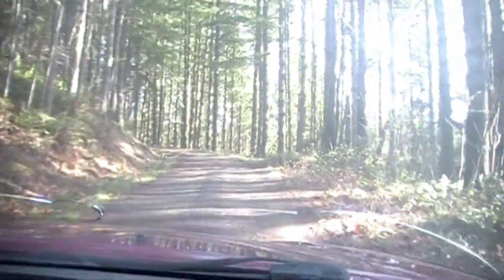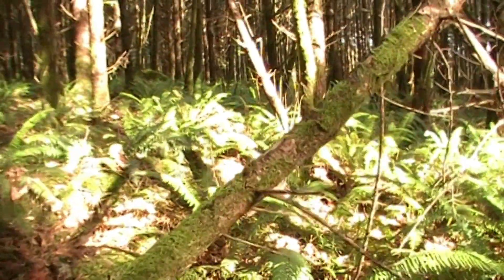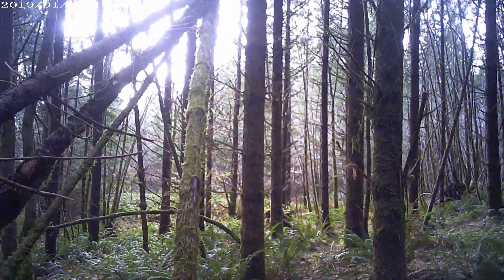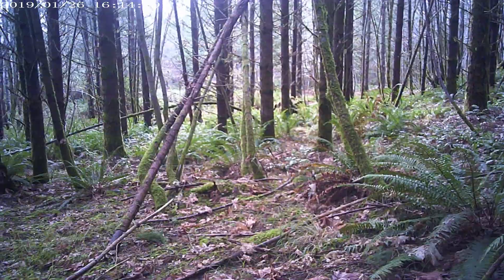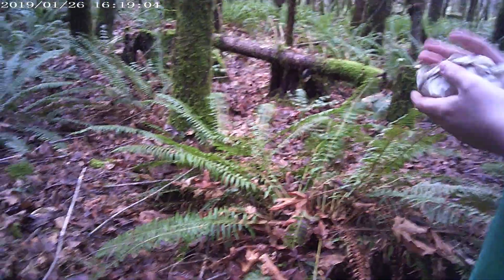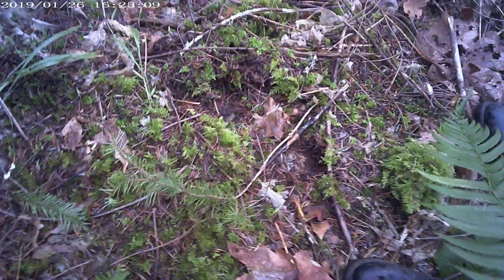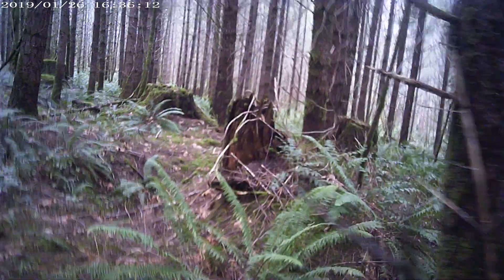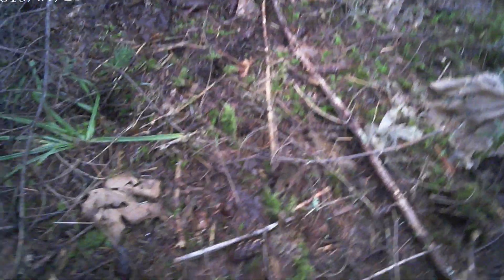Amazing structure and lots of leans found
The S.H.I.T. Heads are at it again! Kyle and Mark head off to a new research site. What they found was simply amazing!